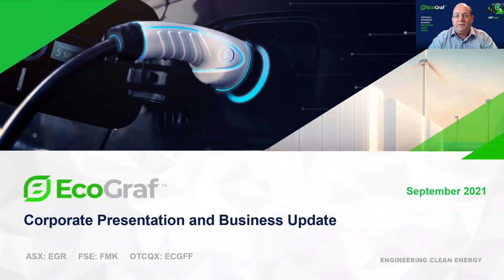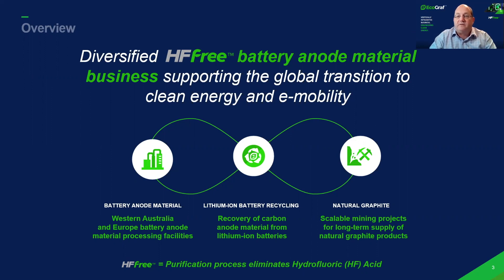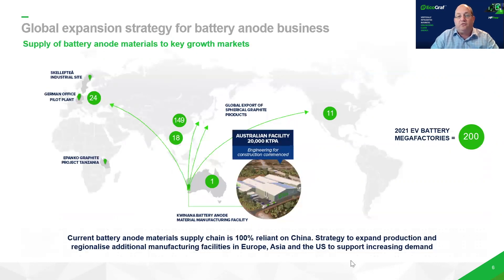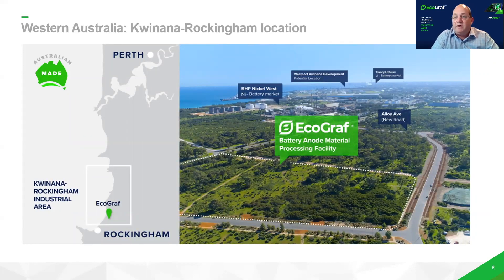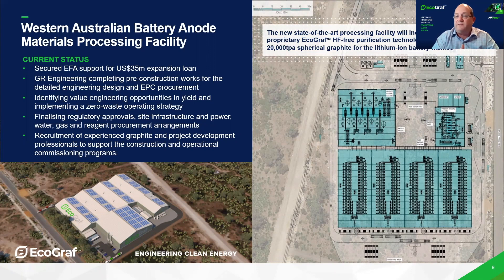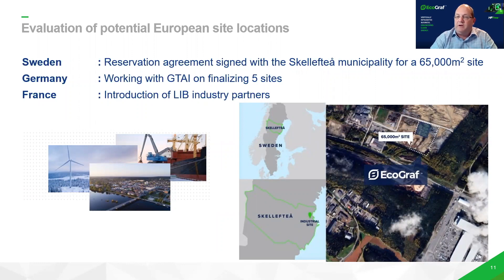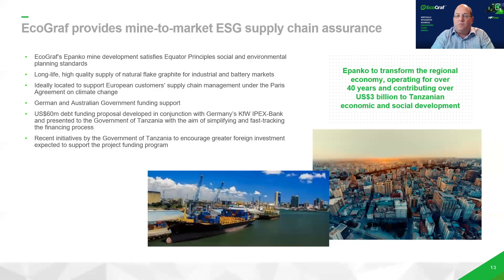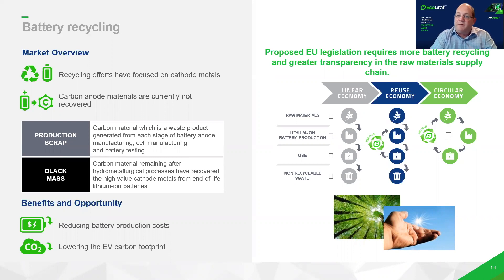EcoGraf Limited: Batteries Event 2021 Lyon France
Managing Director Andrew Spinks speaks in Session 4: Lithium ion Raw Materials: Cathode and Anode.